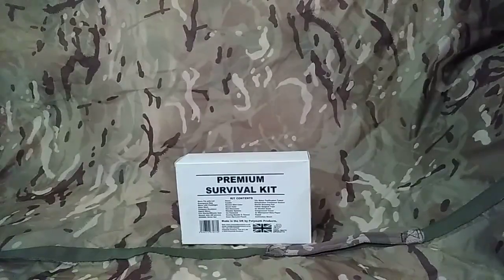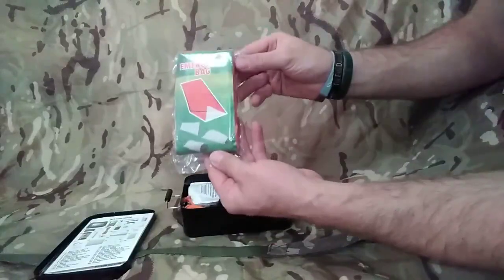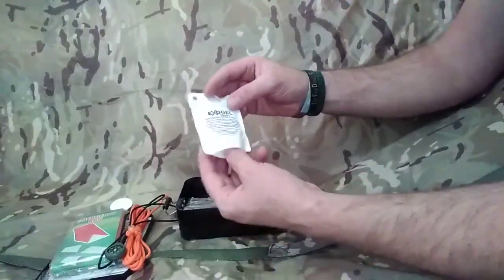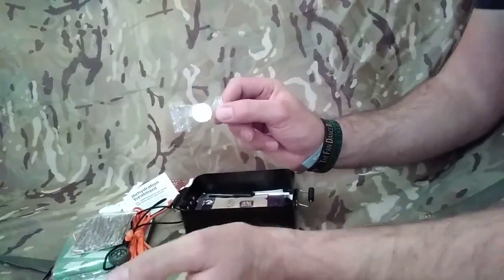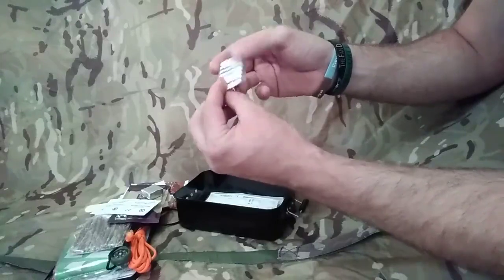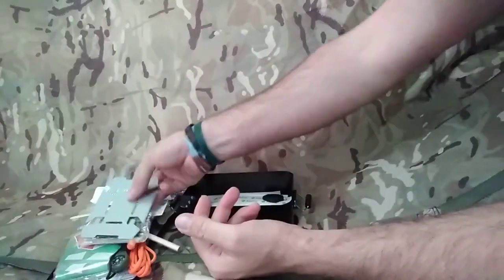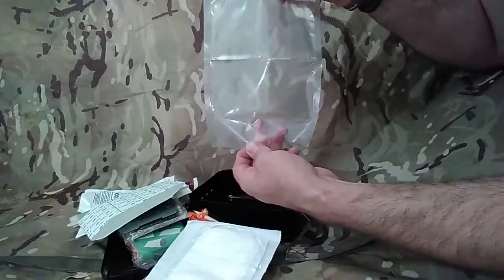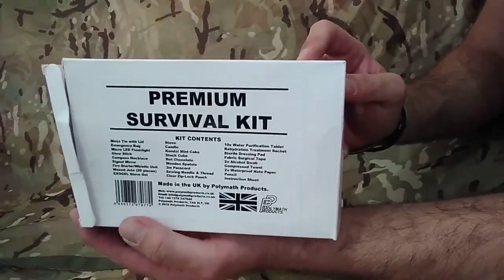Polymath Products - Premium Survival Kit Review.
A fully-featured survival kit that provides life-saving functionality, packed into a sturdy and practical ‘mess tin’ container. Endorsed by survival expert John ‘Lofty’ Wiseman, author of the best-selling ‘SAS Survival Guide’.